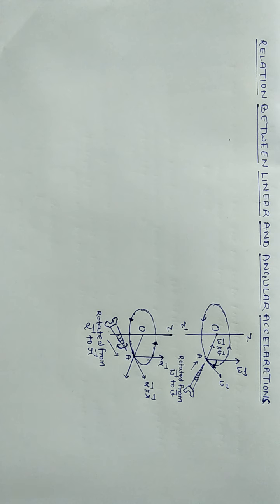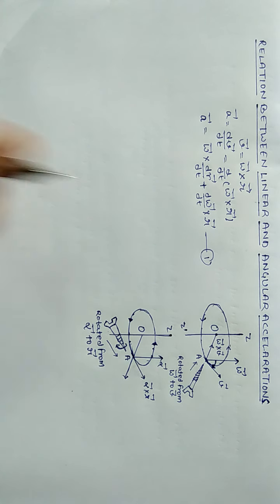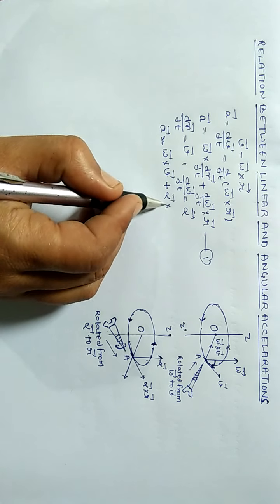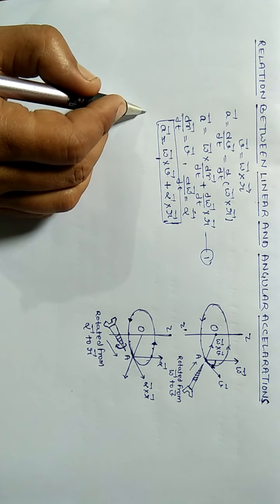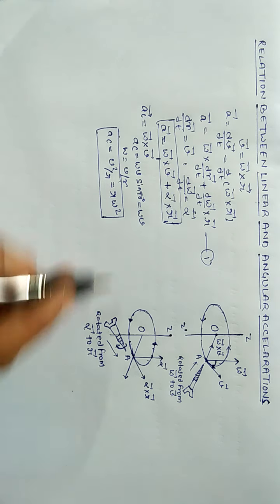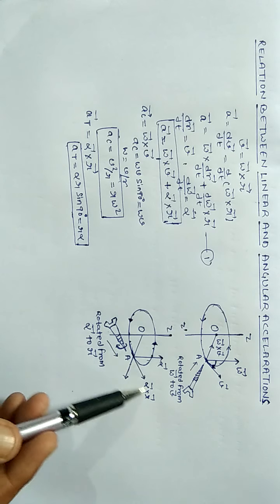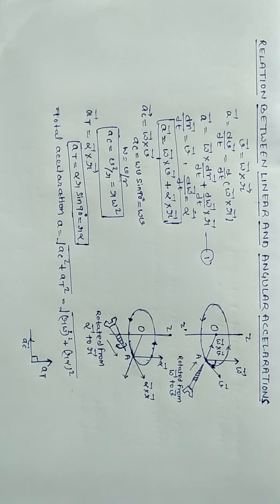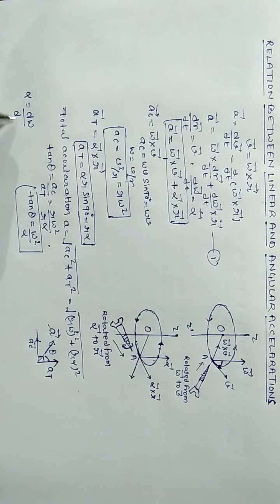Relation between Linear and Angular Momentum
Physics Class XI Ch 4 Motion in a Plane